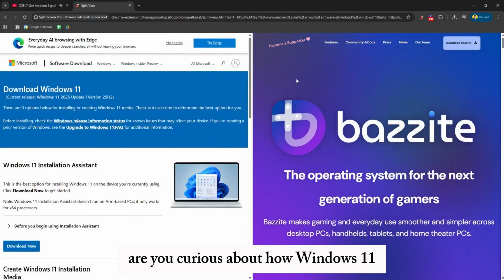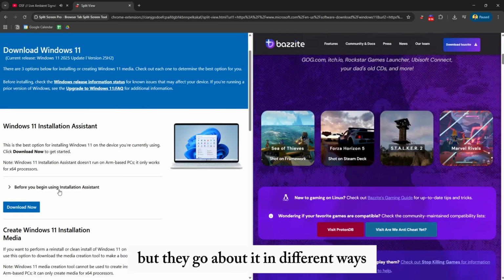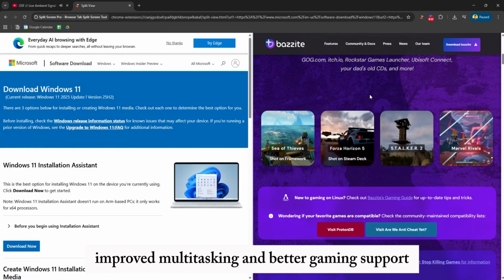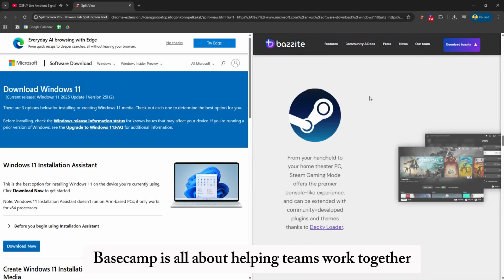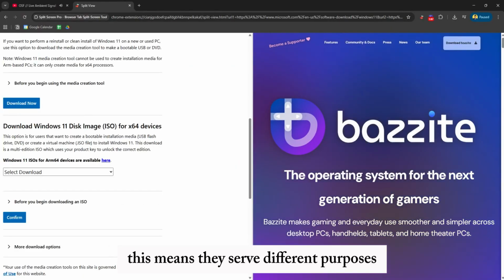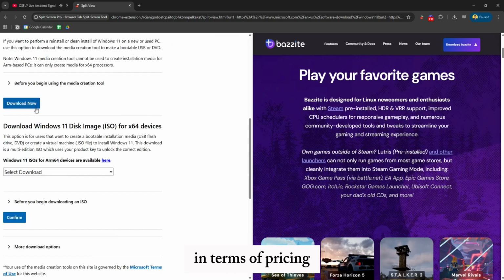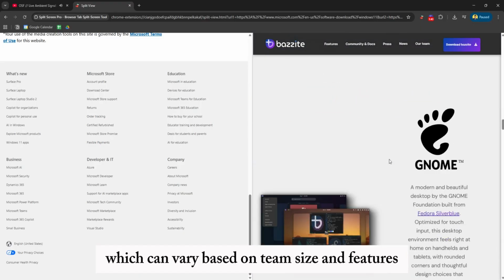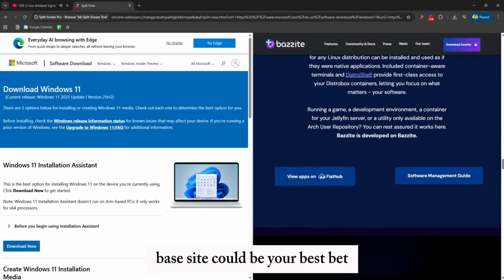Windows vs Bazzite: Gaming, Productivity, Speed Test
**Windows VS Bazzite: Which Operating System is Right for You?**

If you're searching for:
- Windows vs Bazzite comparison
- Bazzite features vs Windows
- Best operating system for beginners
- Windows alternatives like Bazzite
- How to choose between Windows and Bazzite
- Bazzite vs Windows performance

In this video, we dive deep into the Windows VS Bazzite debate, comparing features, performance, and usability to help you decide which operating system suits your needs best. We’ll explore the strengths and weaknesses of each platform, providing you with a comprehensive overview of what to expect from both Windows and Bazzite.

- How Windows compares to Bazzite
- Key differences between Bazzite and Windows
- The best use cases for each operating system
- How to set up Bazzite if you're coming from Windows
- Tips for transitioning from Windows to Bazzite
- Fix common issues when using Bazzite versus Windows